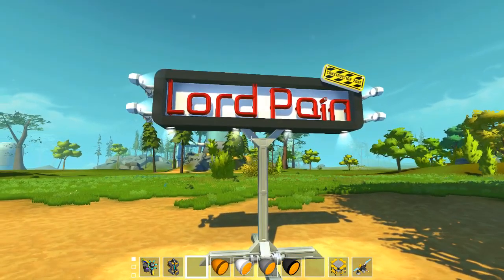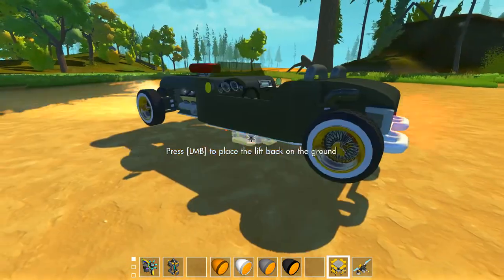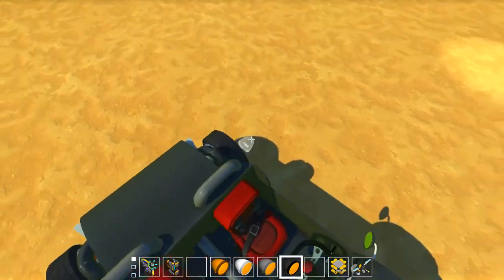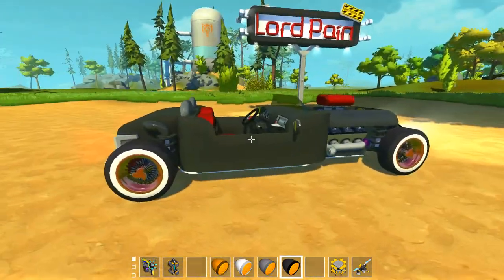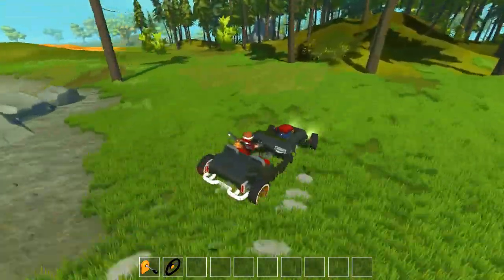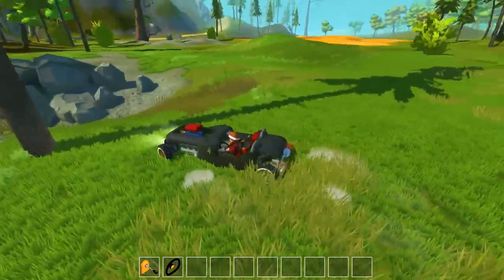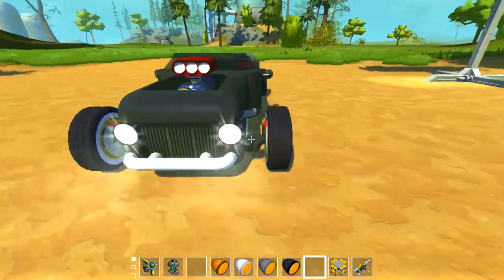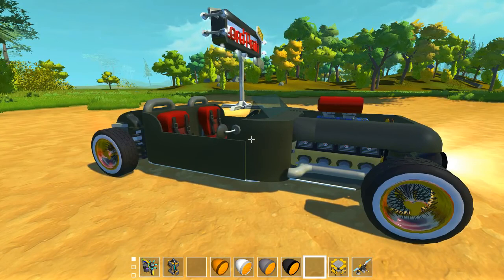( Scrap Mechanic ) LordPain's Creations: V8 Hot Rod